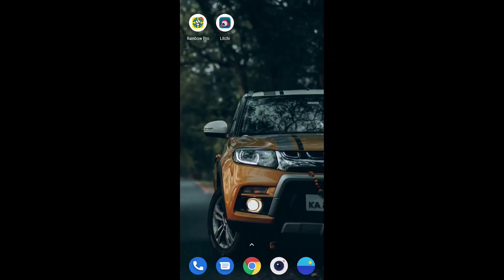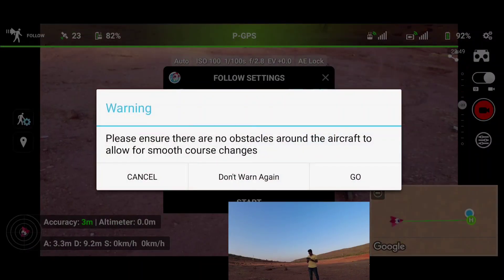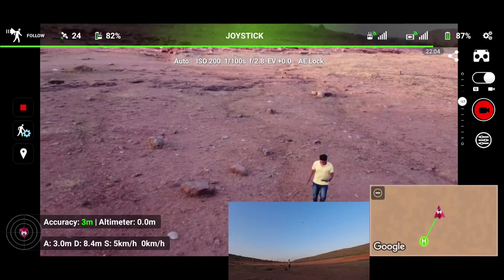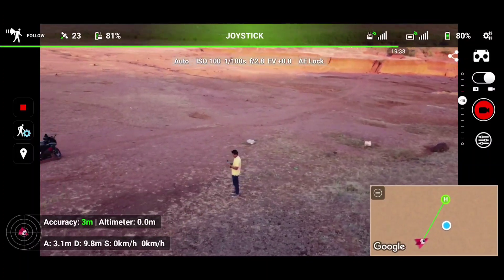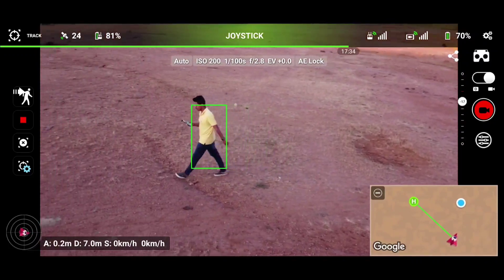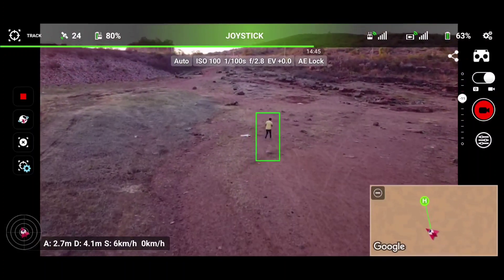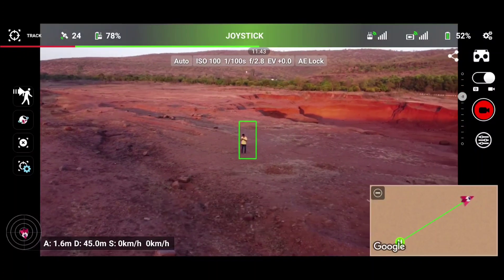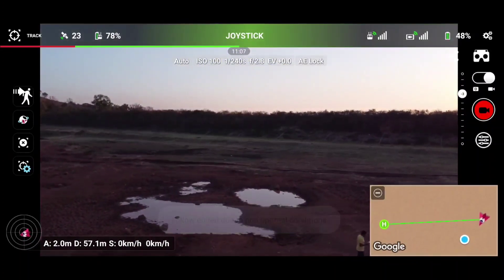LITCHI supporting DJI MINI2 - Live TRACKING feature & FOLLOW ME test | New update beta Litchi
LITHCI APP is supporting Mini 2 / SE and air 2s
there are many additional features like Active tracking, object tracking, orbit, panorama mode

Unlock the full potential of your DJI drone with Litchi

Unlock the full potential of your DJI Mavic/Phantom/Inspire/Spark with Litchi, the #1 app for DJI drones

Compatible with DJI Mavic Mini 1, Mavic Air 2, Mavic 2 Zoom/Pro, Mavic Air/Pro, Phantom 4 Normal/Advanced/Pro/ProV2, Phantom 3 Standard/4K/Advanced/Professional, Inspire 1 X3/Z3/Pro/RAW, Inspire 2, Spark

Litchi is not yet compatible with: Mini 2, Mini SE, Air 2S, Mavic 3. We will add support for these drones as soon as DJI adds support for them in the DJI SDK

Feature highlights:

• Waypoint mode
Whether you are a professional or beginner, Litchi offers the most intuitive yet powerful waypoint mission engine.

• Panorama mode
Easily shoot horizontal, vertical and 360 spherical panoramas

• Track mode
With Litchi's Track mode, your DJI drone now understands what it sees. Using state of the art computer vision algorithms, Litchi keeps your selection perfectly framed while you fly the drone. Don't want to fly manually? That's ok too, start an autonomous Orbit or Follow and watch Litchi take care of everything

• Follow mode
The drone follows your every move using the mobile device GPS and altitude sensors

• VR mode

• Focus mode

x x
DH comapnion-

Shivkumar Dharmoji